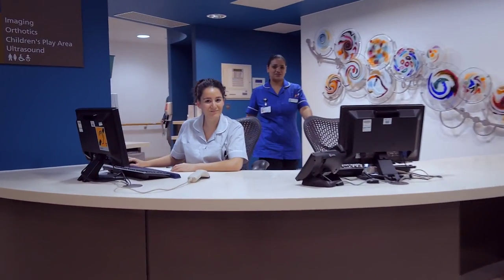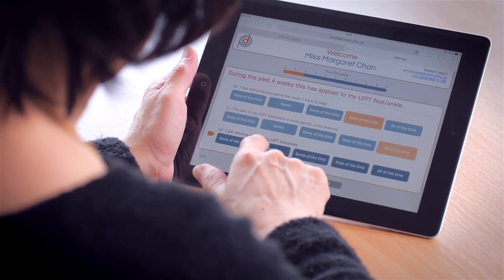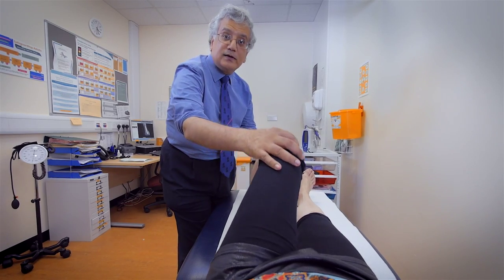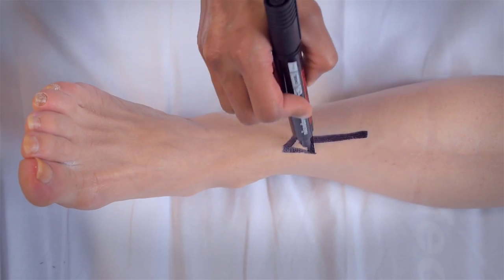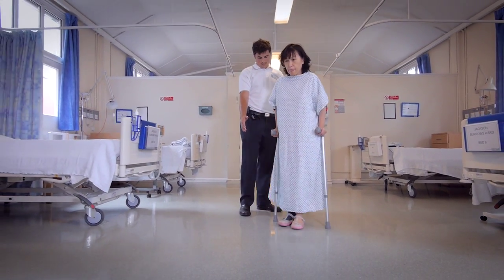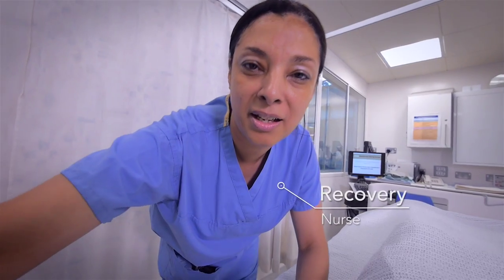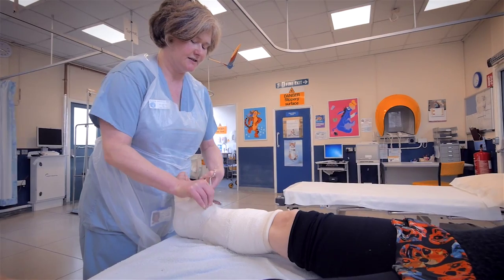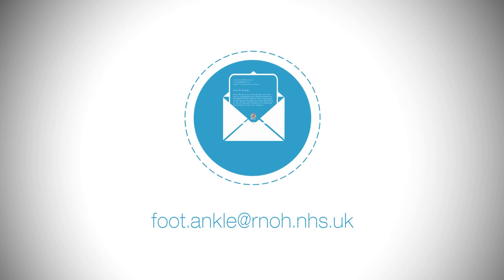Patient Pathway Surgery - Foot & Ankle